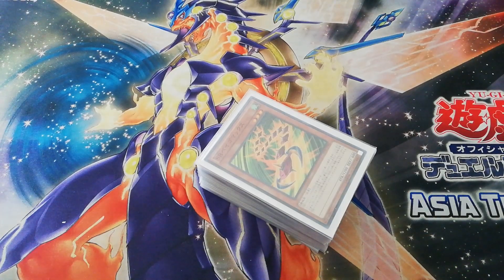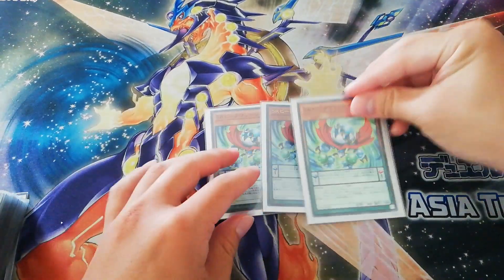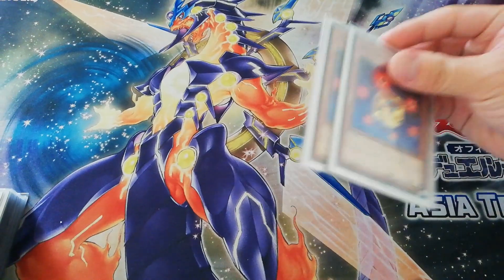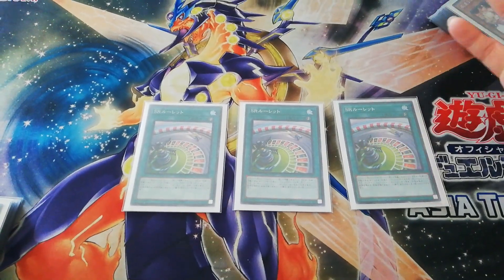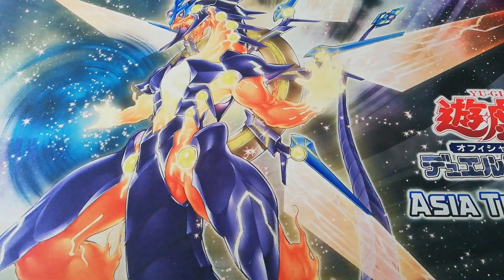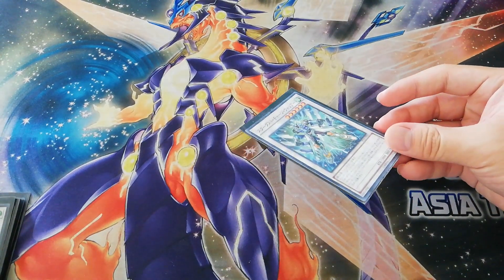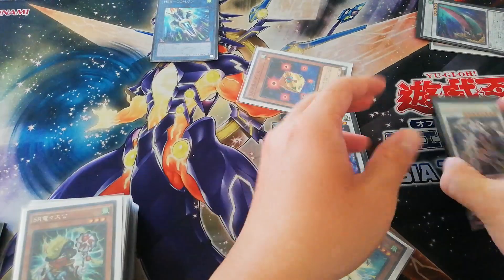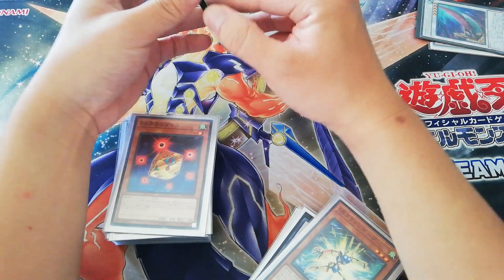[Yugioh 游戏王] OCG June 2021 Format Post DP25 | Speedroid | Feat Kai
Thanks to the support from DP25 speedroid now can consistently extend to a couple of negation board while remains resource for following turn. Tested a few times ,quite a fun deck to try for synchro lovers, the level of extender and flexibility is there .And as promise here's the deck profile . Hope you guys like it.

Love you guys 3k